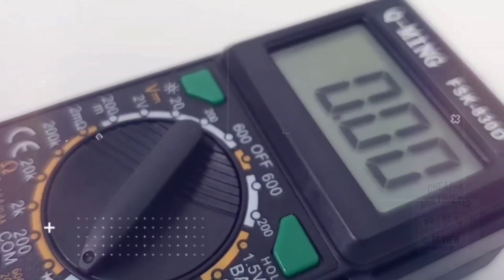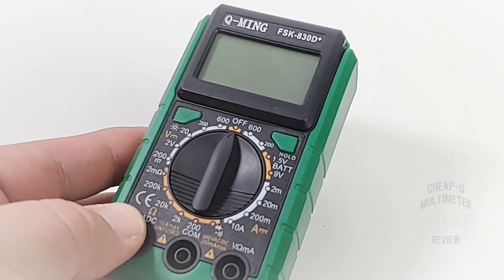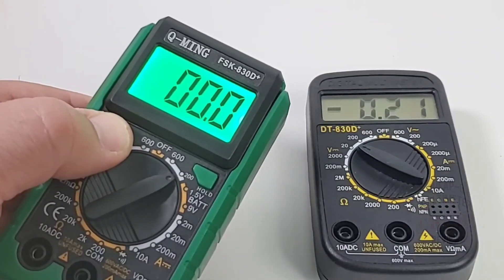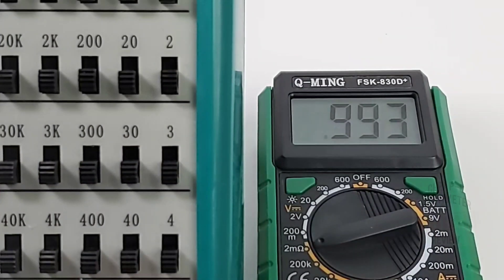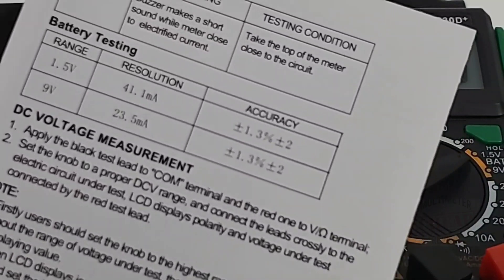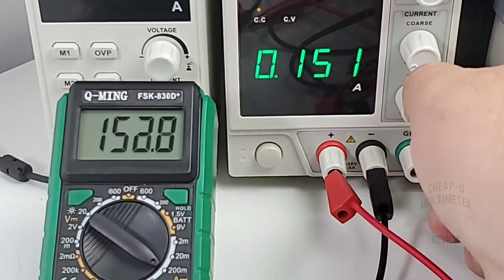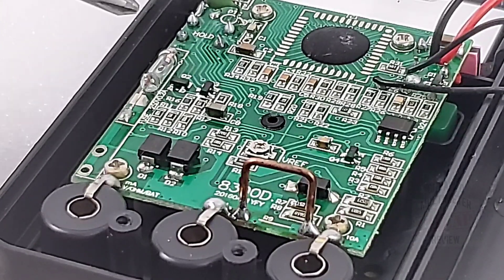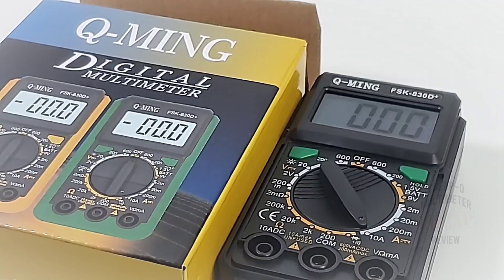Q-MING FSK-830D+ CHEAP-O Multimeter Review & Teardown!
Q-MING FSK-830D+ continues the 830 legacy of reliability and affordability in a compact albeit uninspiring package. 3/5 Stars!